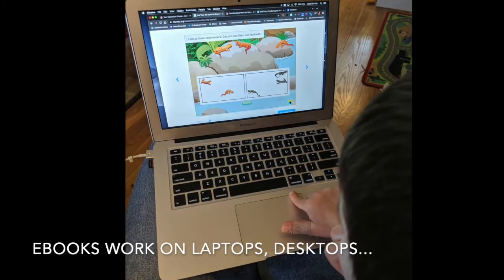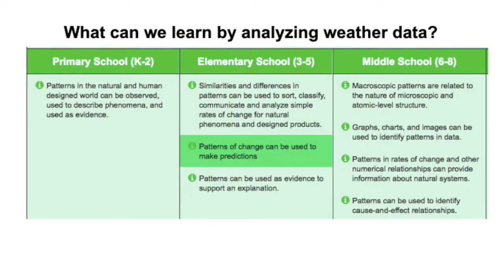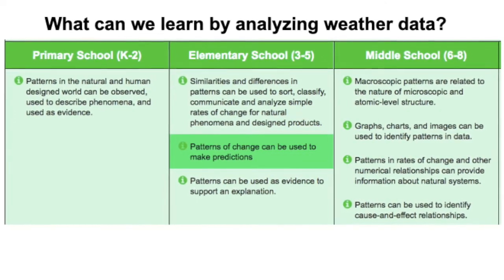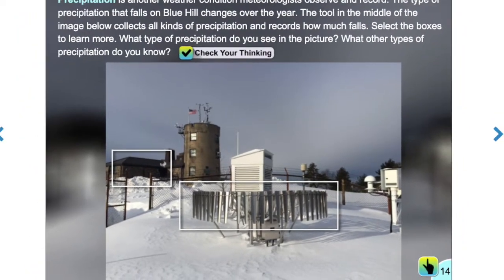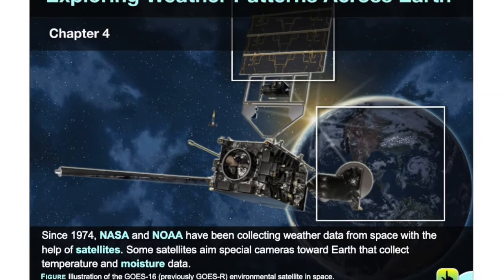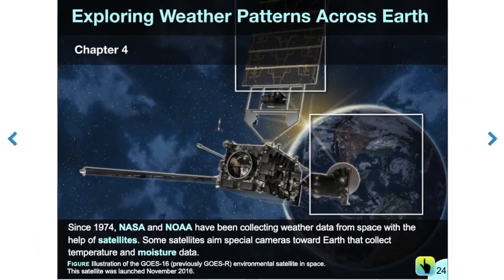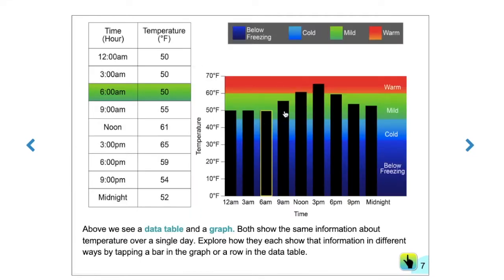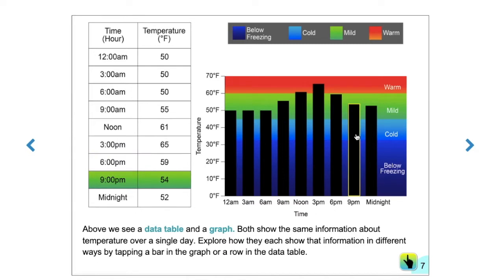"Think Like a Scientist: Investigating Weather and Climate " Home Use Video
Thanks for taking the time to enrich your child’s home-learning experience and learn more about my NSTA Kids eBook. The thoughts shared here are my own as a Burlington Public Schools Science Specialist. I hope you find them useful as we all navigate these uncertain times using remote learning.